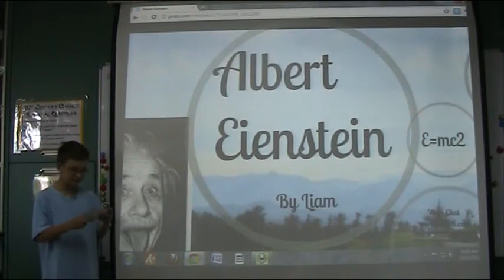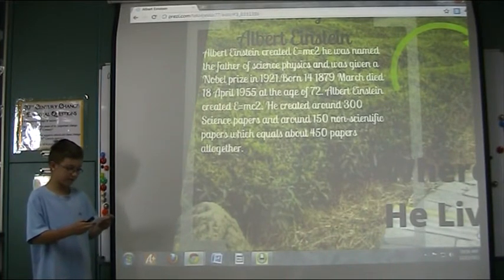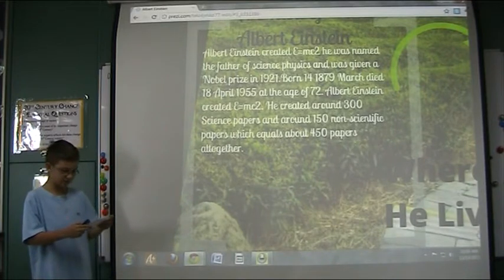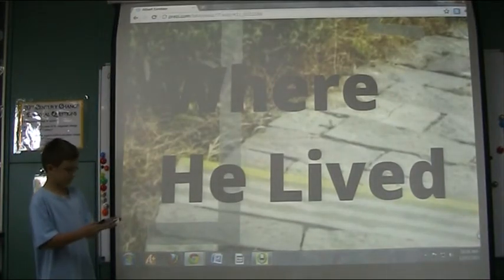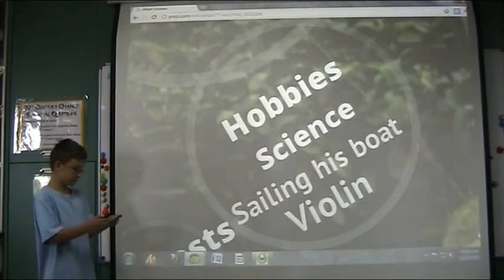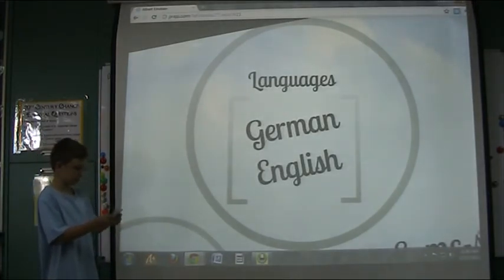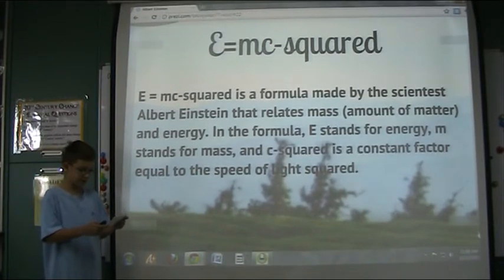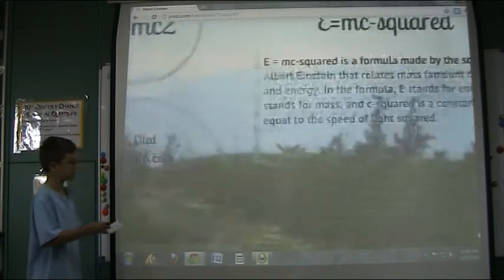Liam's Change Agent Presentation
This Is My Change Agent Presentation My Change Agent Is Albert Einstein